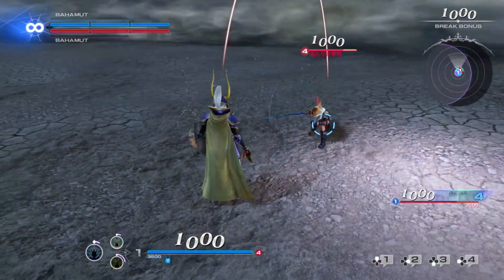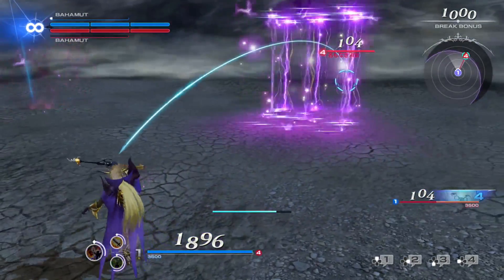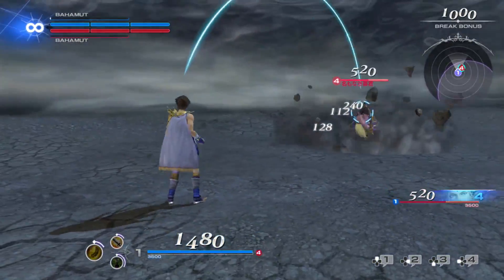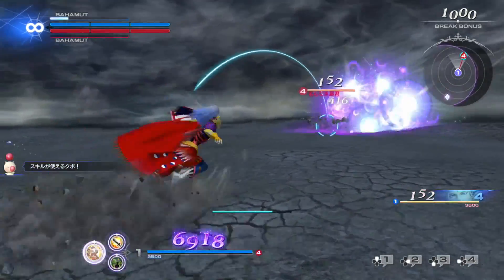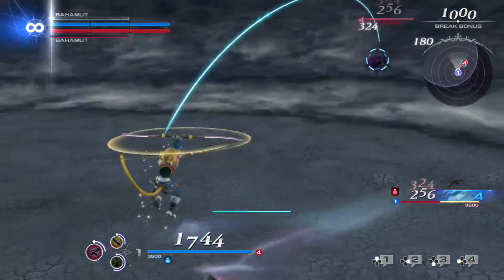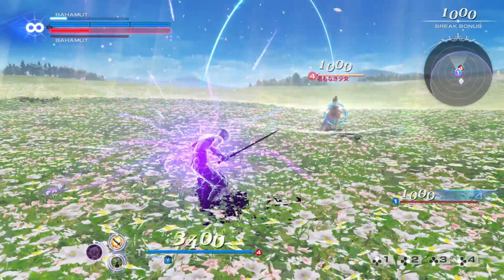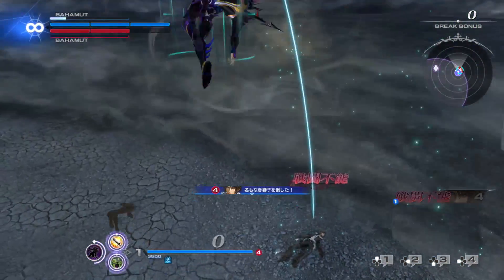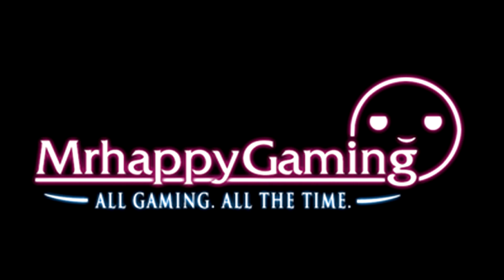Dissidia NT: All Characters Unique Mechanics